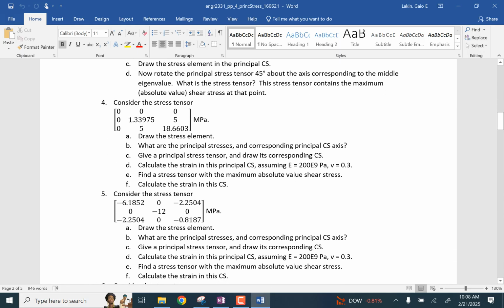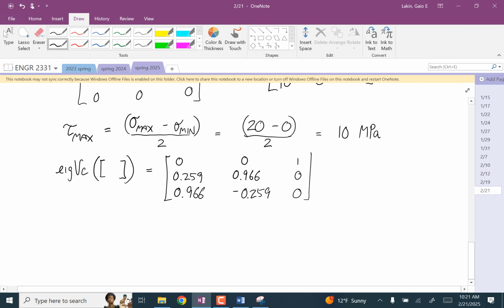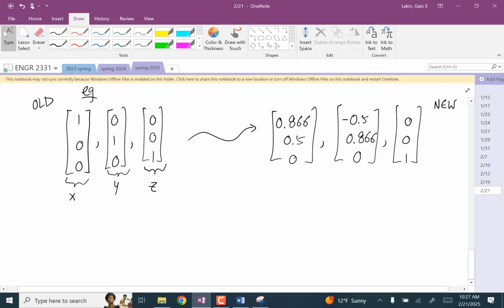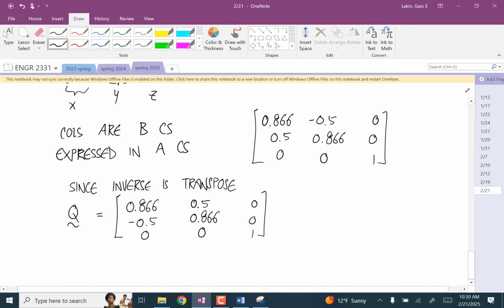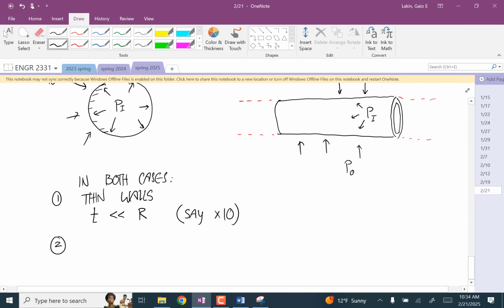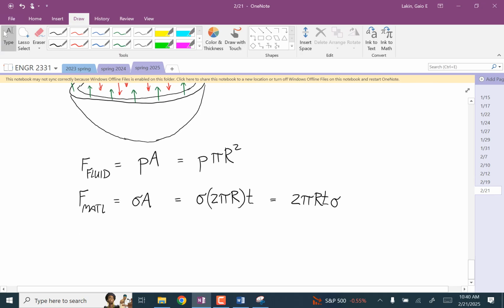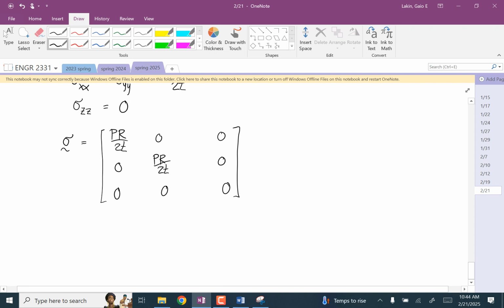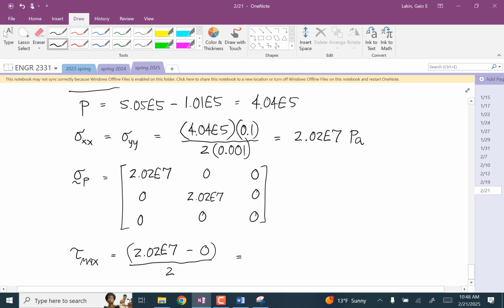Deform: Friday, 2/21